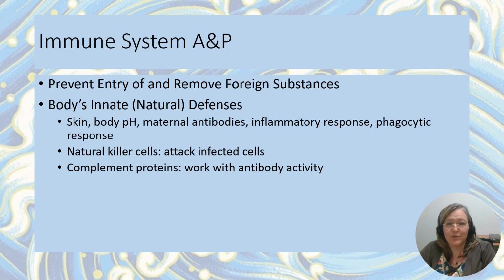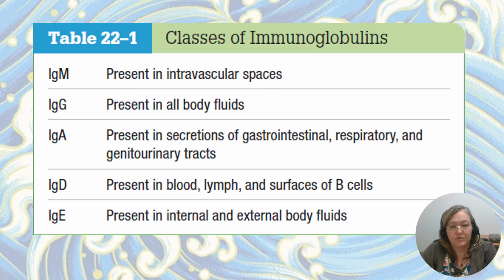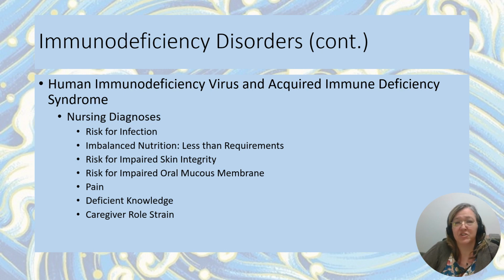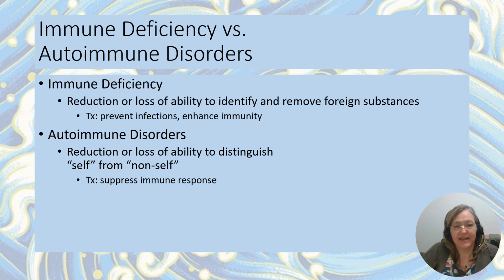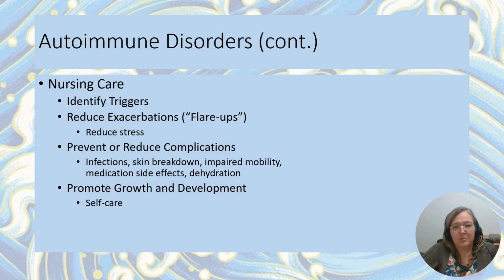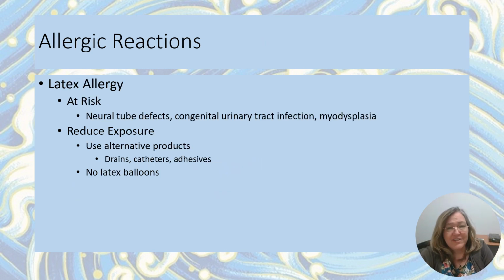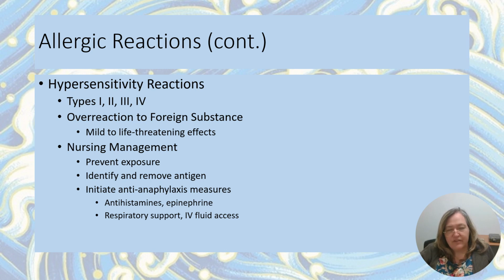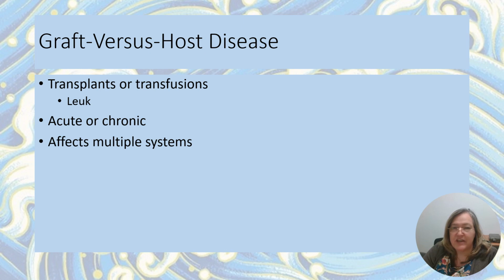Peds Ch 22 immological hs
This is a pediatric nursing lecture on immunological alterations.